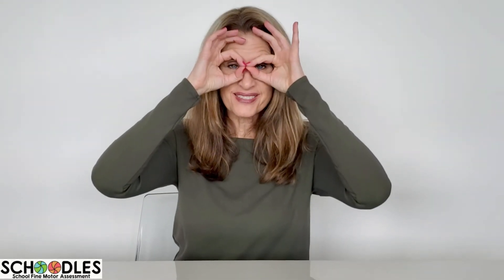Telehealth Occupational Therapy Assessment -Fine Motor Coordination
This is a sample of the new videos we've included in our digital memberships to help therapists demonstrate motor planning, coordination, and balance while they watch their students perform the task. Therapists play the video for the student and watch the student on a second screen, a tablet or smartphone, held by the E-helper (parent or school aide).